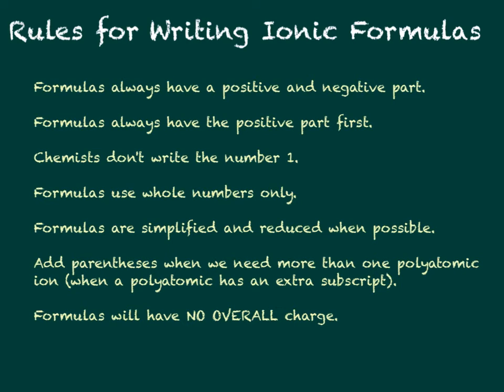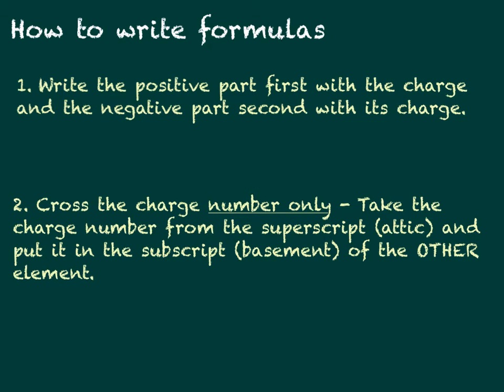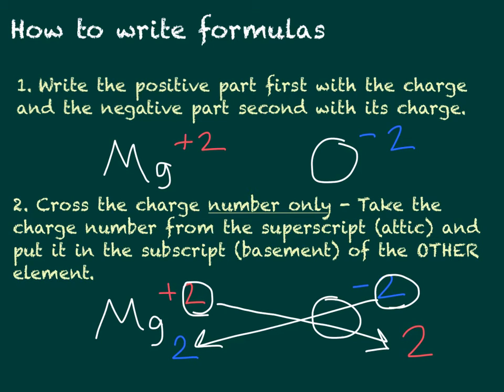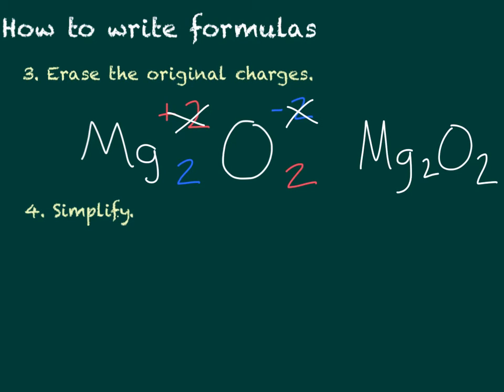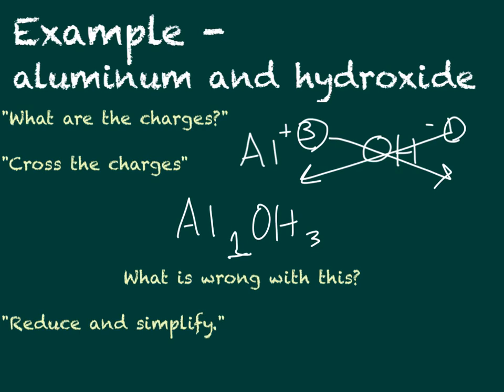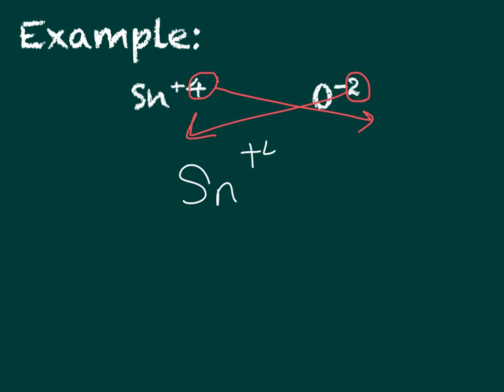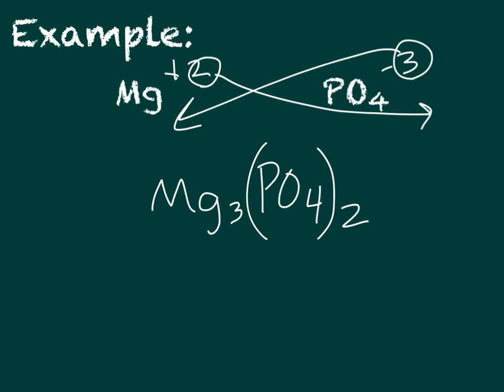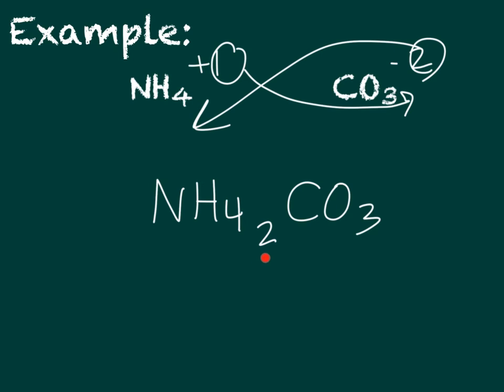Writing Formulas (Criss-Cross)